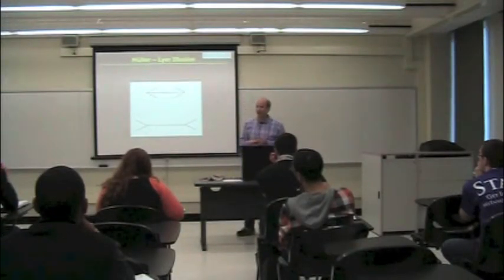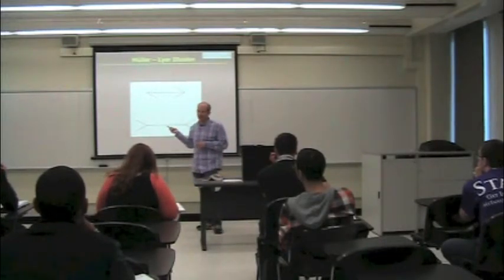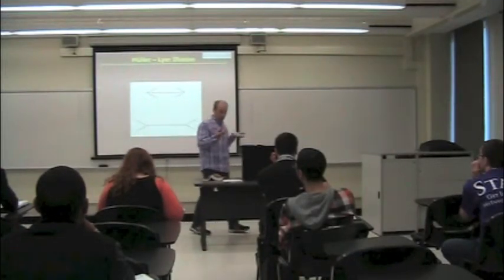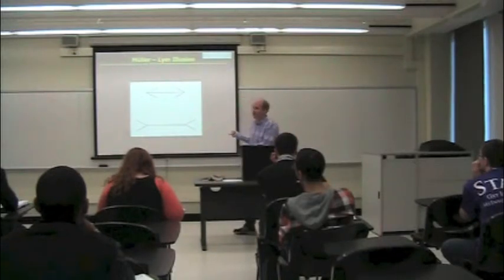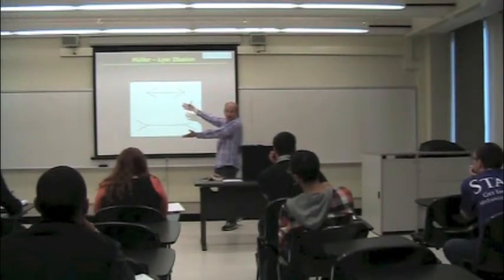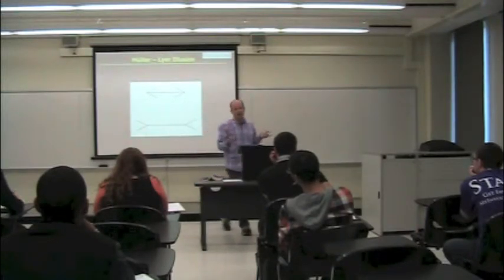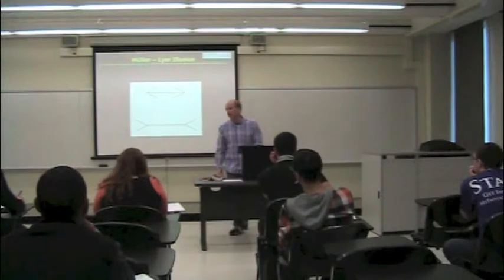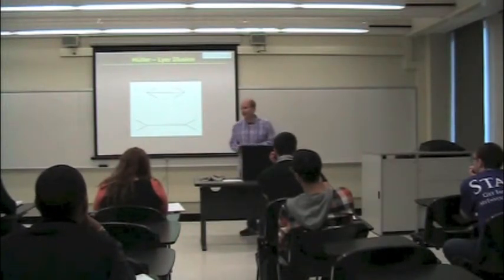PHI321_Mandle_10_Part3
Hobbes's "Leviathan": Hobbes's answer to the fool